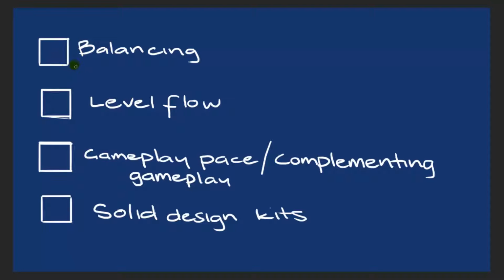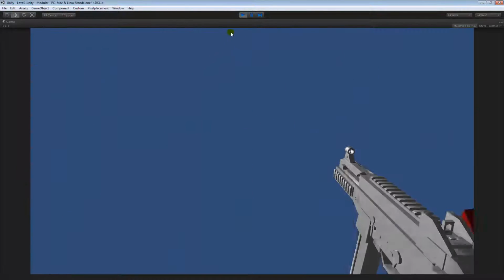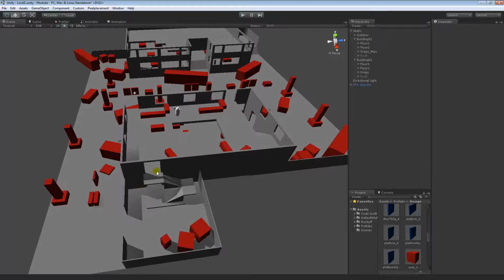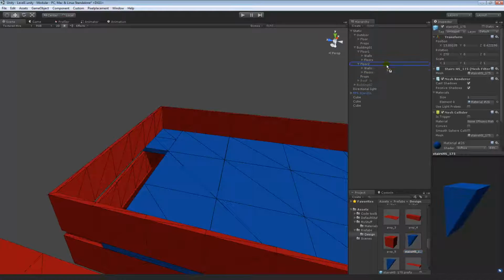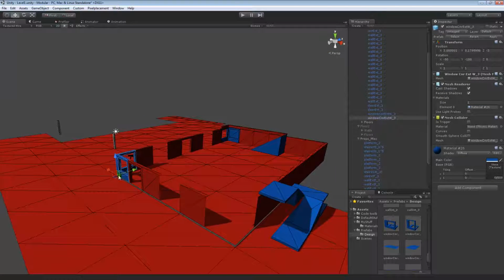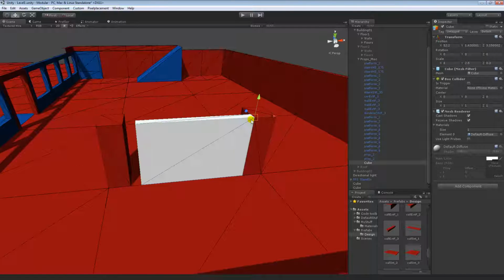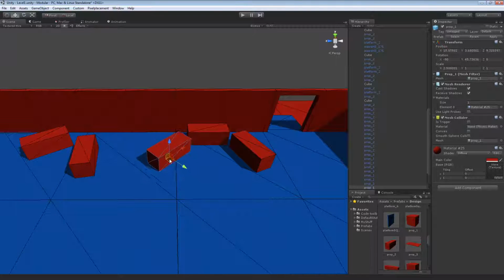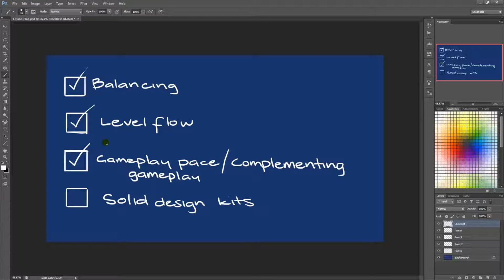Revision #1 - Static Mesh Level Design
This video is the updated version of my first upload where we take a look at using modular blocks to draft up a multiplayer level in Unity 3D.
Also, we take a brief look at the basic principles of Multiplayer level design.